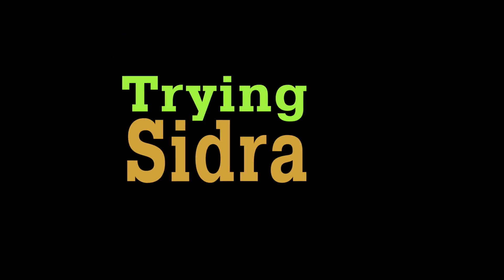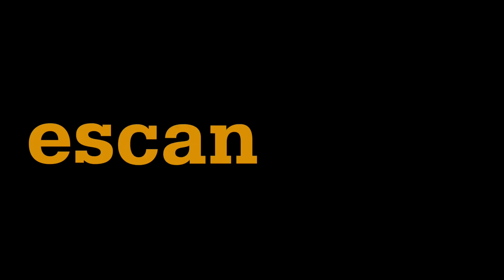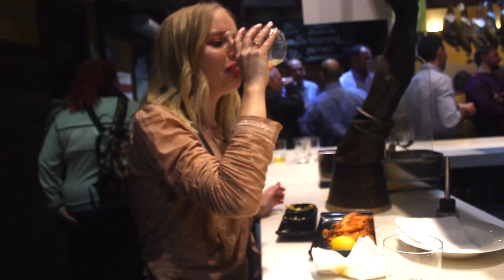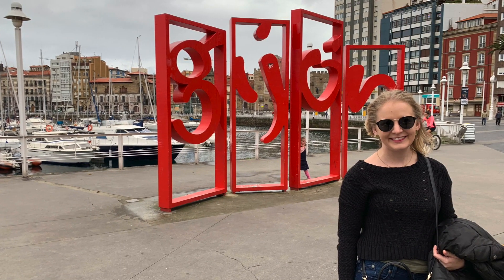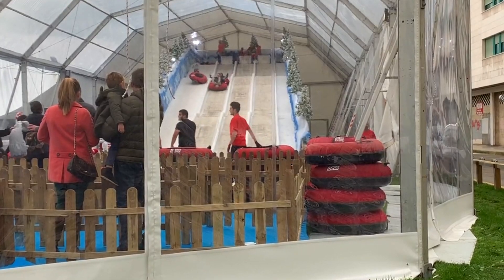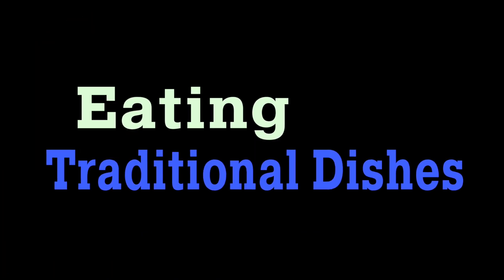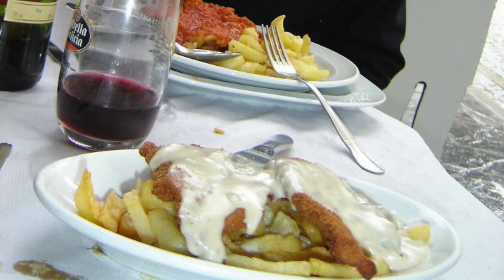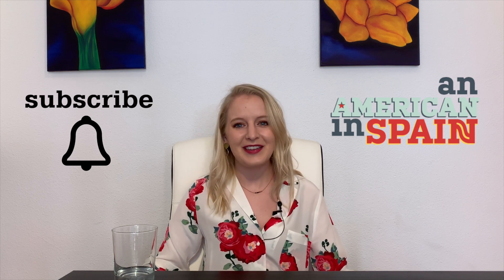3 Must-Experience Activities in Asturias: An American in Spain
In this video, we'll travel to Asturias, and I'll share three of my must-experience activities with you: trying sidra, eating traditional dishes, and walking the cities. We'll hit four Asturian cities, and you'll get an insider's guide to what's distinct about Spanish cider, what to order at the restaurant (e.g., fabada asturiana, cachopo, escalopines al cabrales, chorizo a la sidra, etc.), and which picturesque cities to stroll through. Watch in HD.